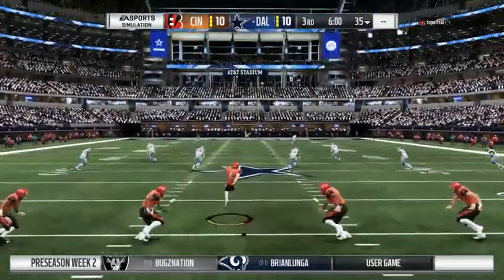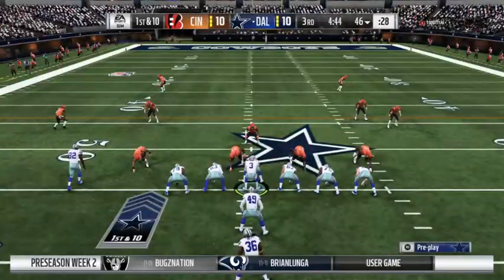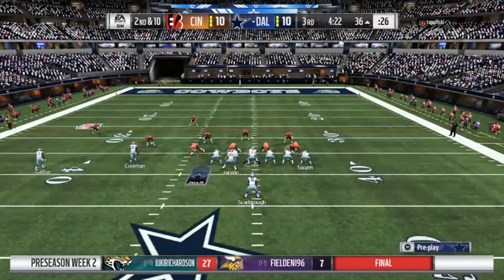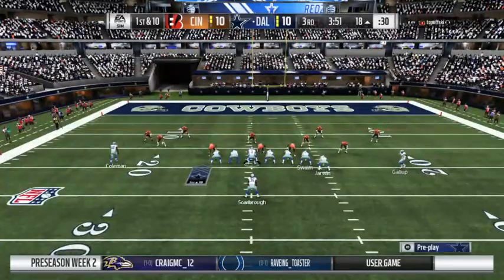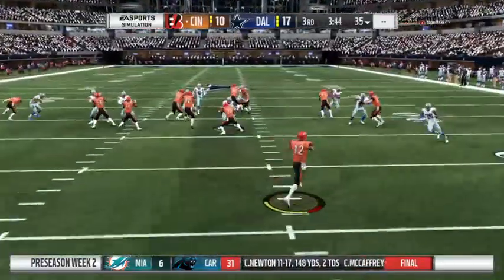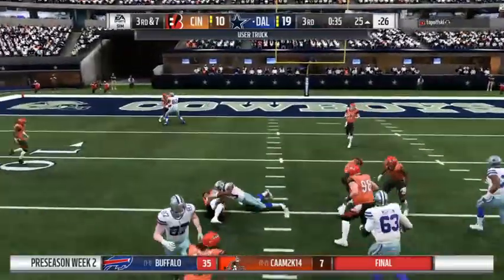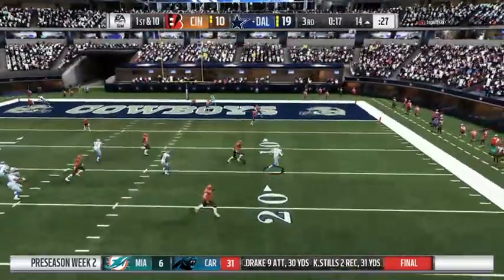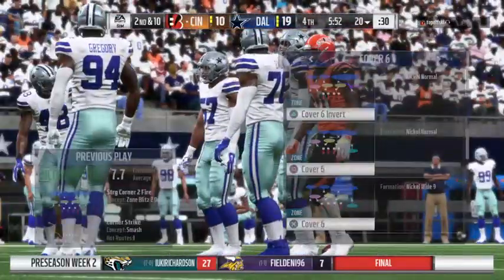Bengals @ Cowboys - Preseason Week 2 - NFL UK Pro League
2nd half of Bengals @ Cowboys - Preseason Week 2 - NFL UK Pro League Season 1